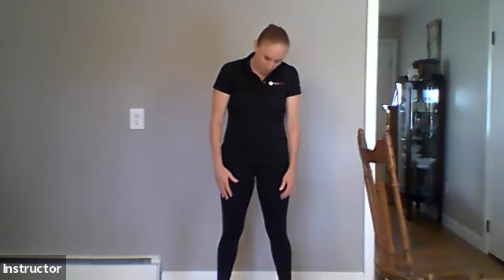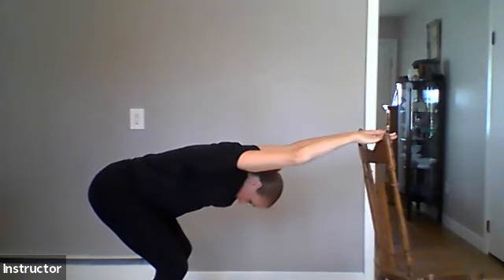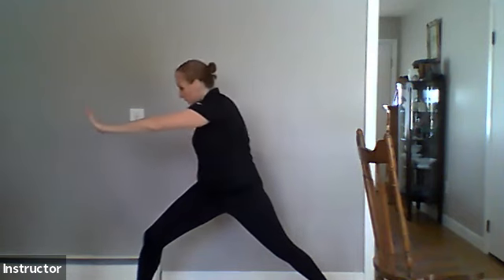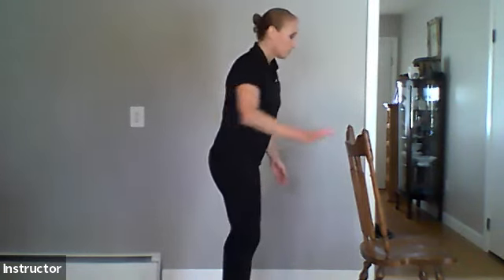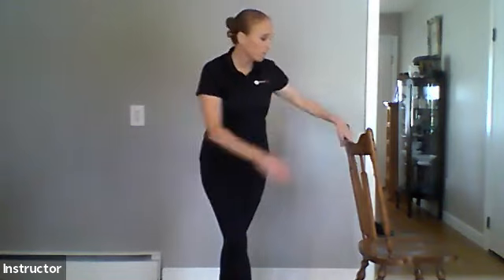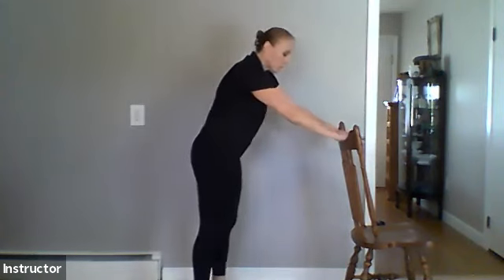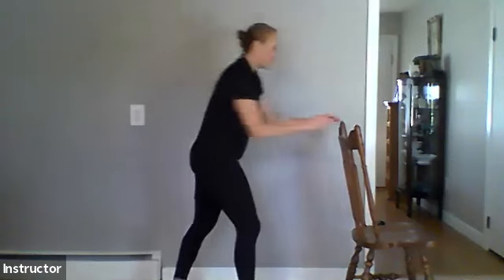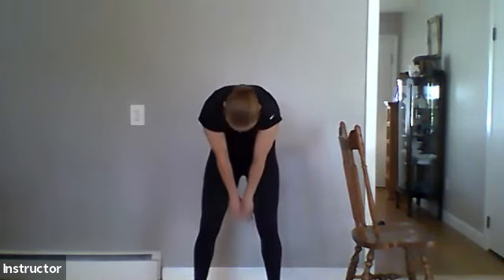Join StretchMed Studios therapist Jamie as she guides participants through a full body stretch.